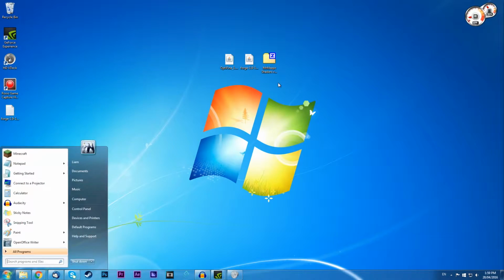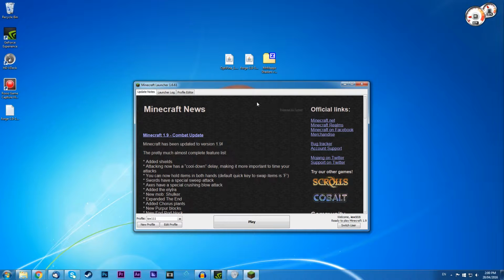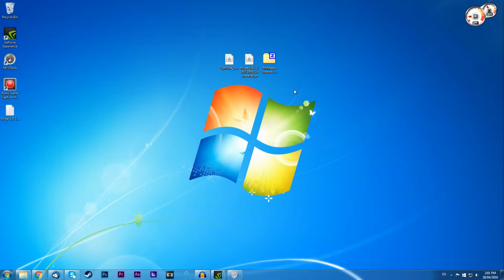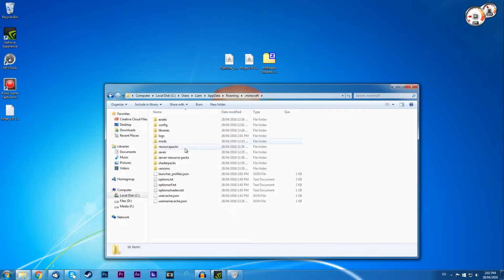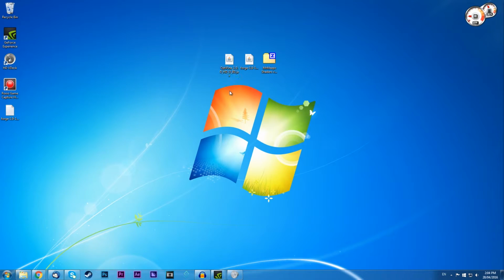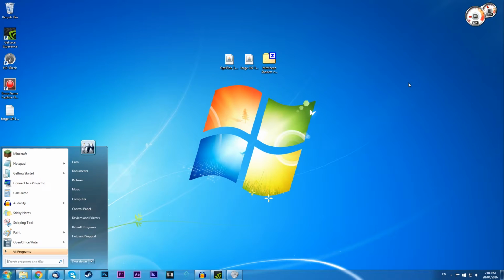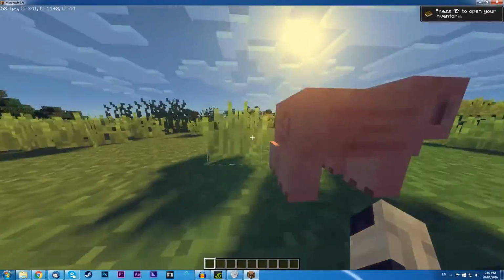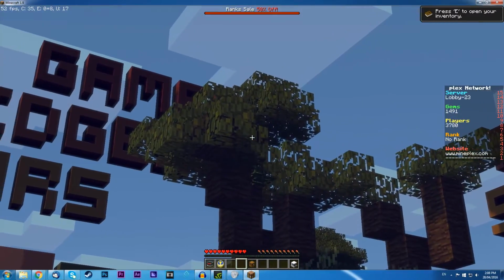Minecraft: How to Install Shaders (NEW 1.10+)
Links for everything required below.

Great job! You successfully read the entire description! Use these links to get in touch with me at any time: